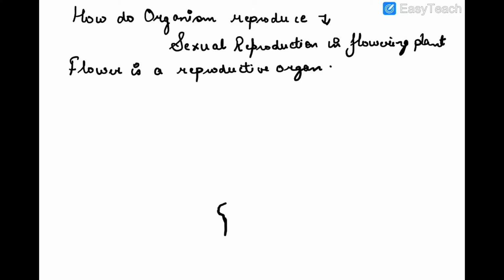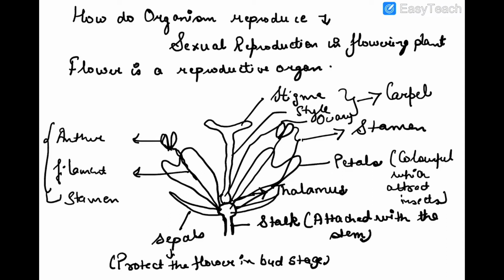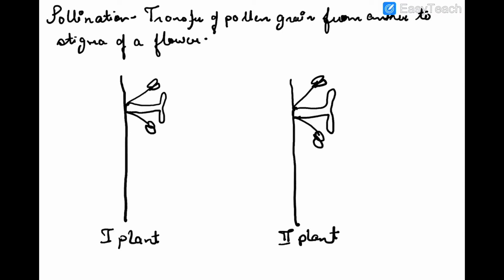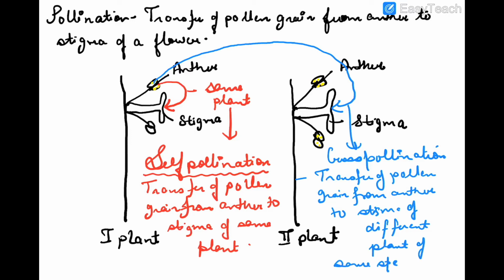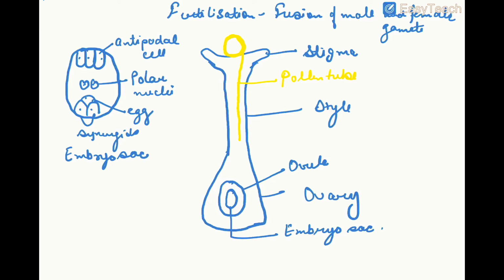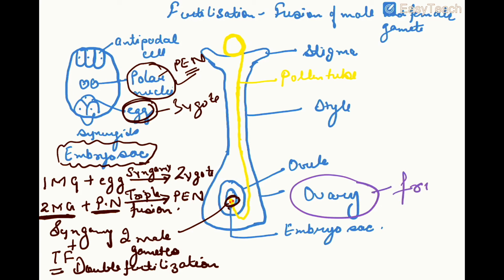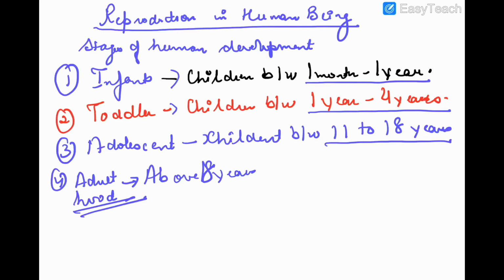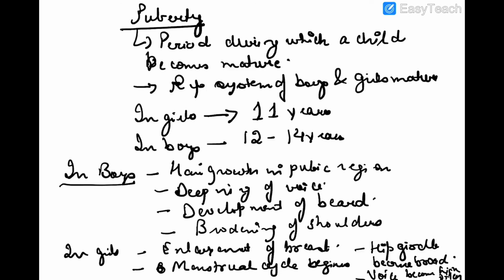How do organism reproduce | part-2 |class 10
The video covers explanation of chapter of How do organism reproduce. The chapter is explained in stages. The video covers topic of SEXUAL REPRODUCTION IN FLOWERING PLANT .